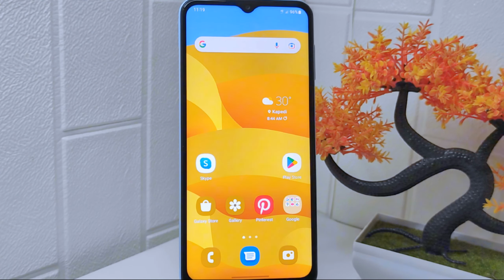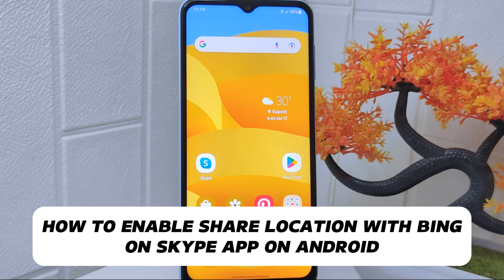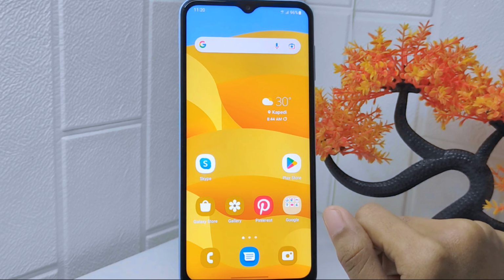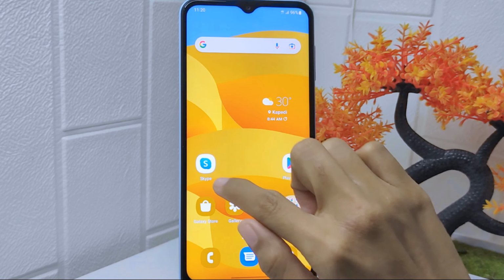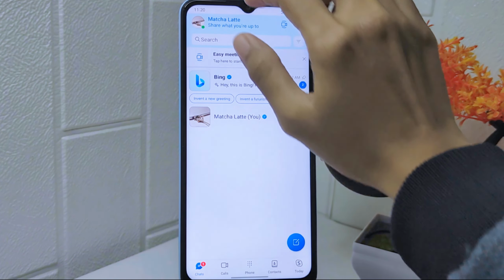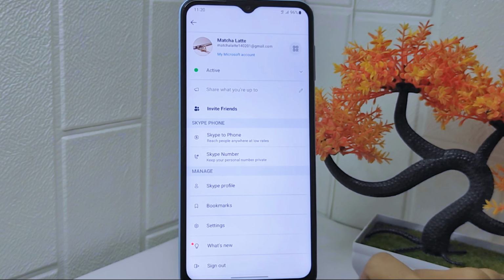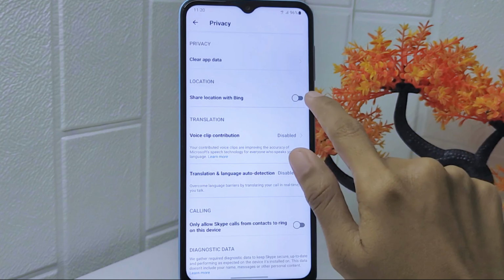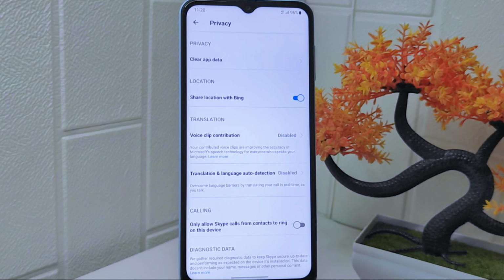How To Enable Share Location With Bing in Skype App On Android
how to enable share location with bing in skype app.

This tutorial deals with search:
how to activate share location with bing in skype app
how share location with bing in skype app.